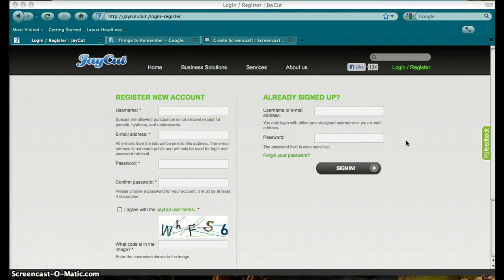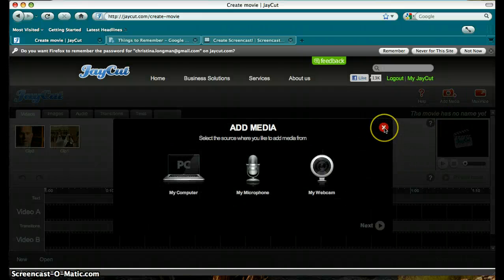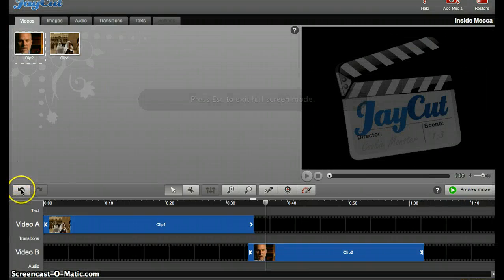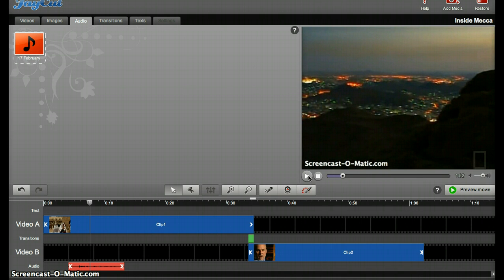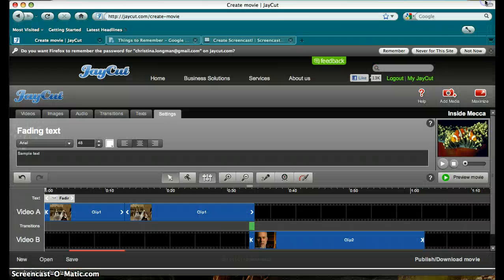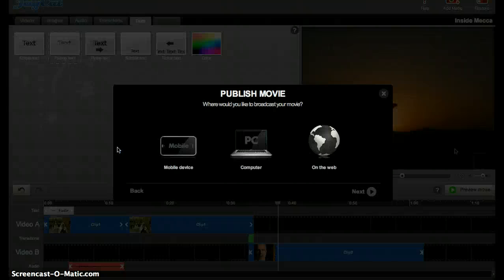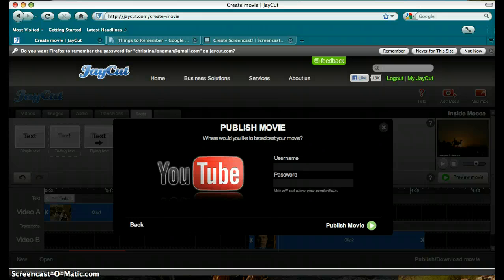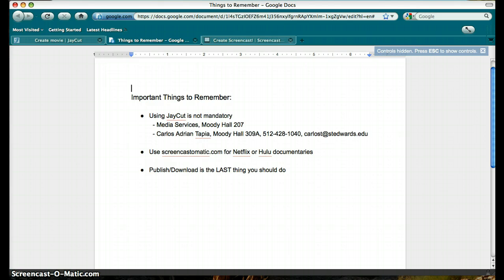JayCut Tutorial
Screencast of JayCut tutorial